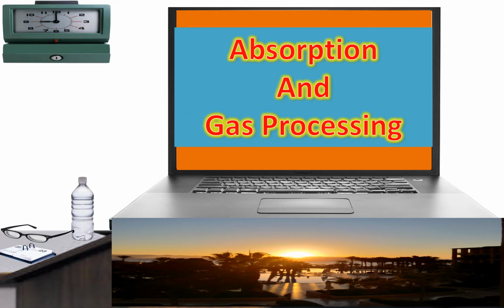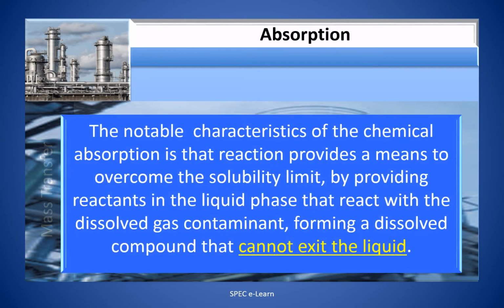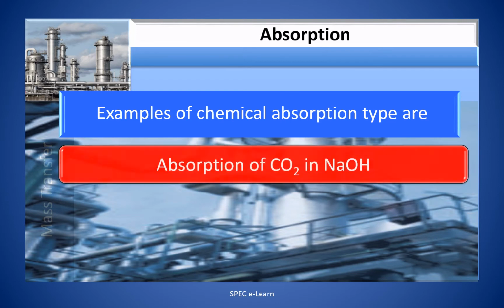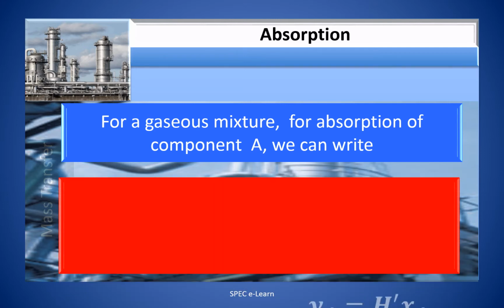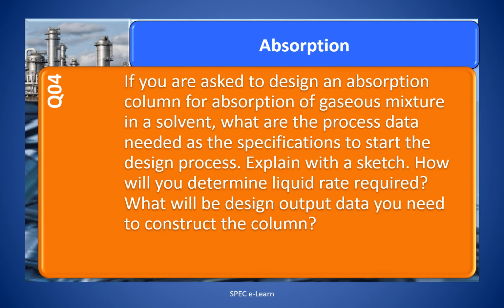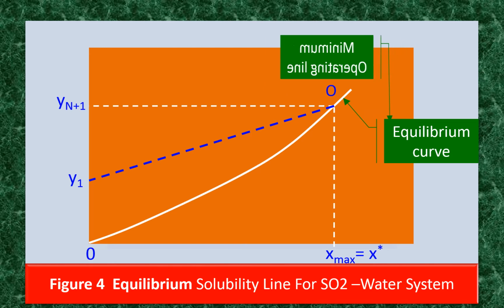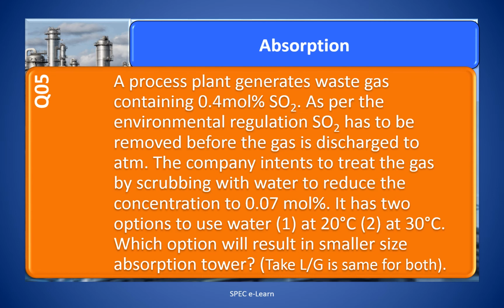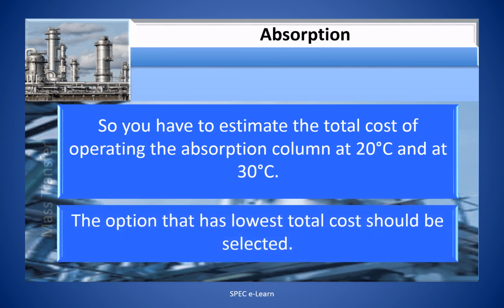Interview Questions & Answers in Chemical Engineering –Absorption and Gas Processing Part 1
This video is on  “Interview Questions & Answers In Chemical Engineering “. The target audience for this course is fresh chemical engineers preparing for their placement interviews

This course is delivered in multiple parts subject wise

The title of this video is “Interview Questions & Answers in Chemical Engineering –Absorption and Gas Processing Part 1 “

Preparing for interviews needs thoughtful and result-oriented approach varying from understanding the chemical engineering concepts to applying them in the real world situation like industrial practices.

SPEC e Learn had a crystal ball grazing of the relevant chemical engineering subjects and prepared questions that are likely to be asked in the interview. Answers to the questions have been prepared with explanation. It will be very useful for those waiting to kick start their careers.